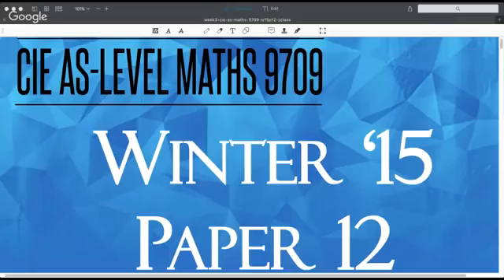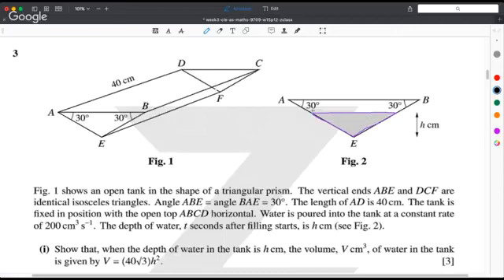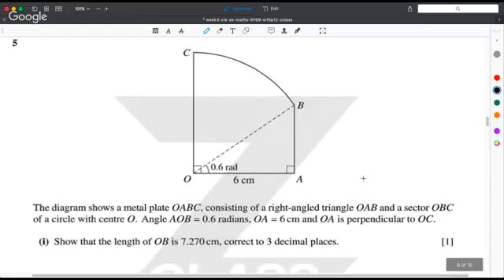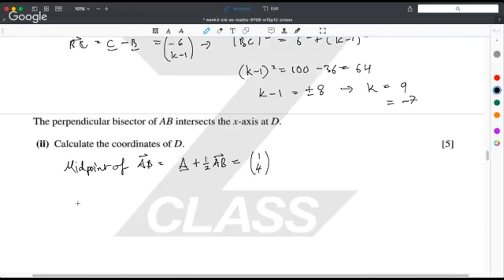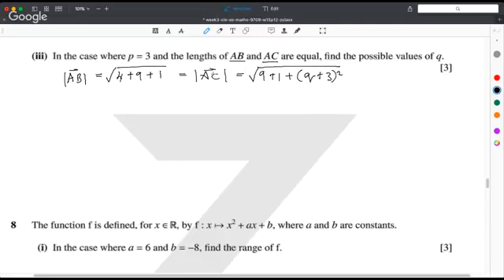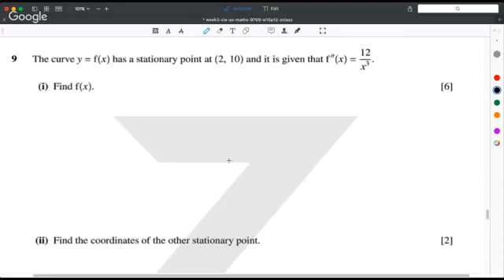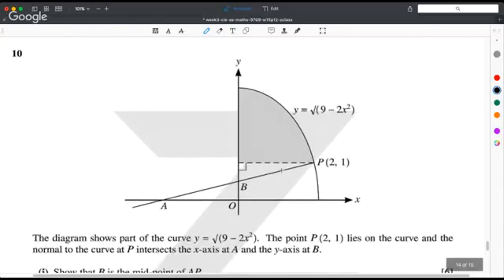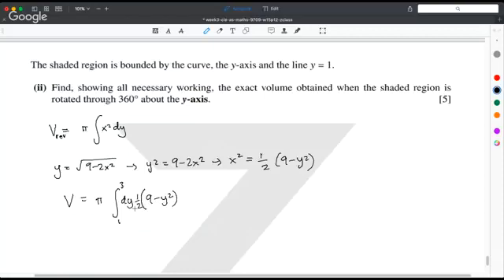Oct/Nov 2019/ P12/ Math